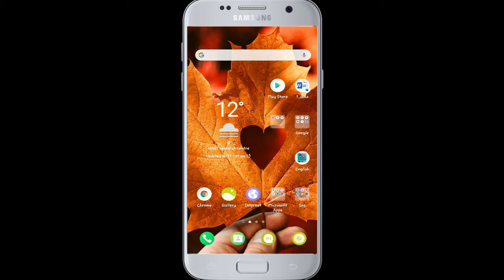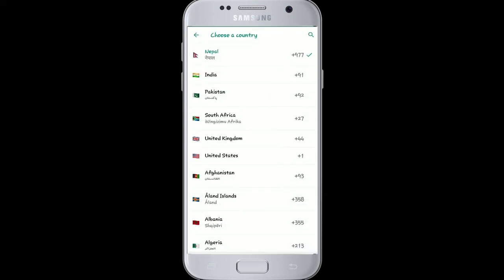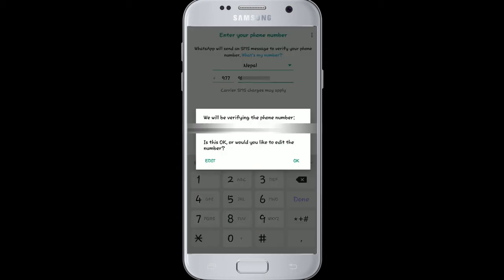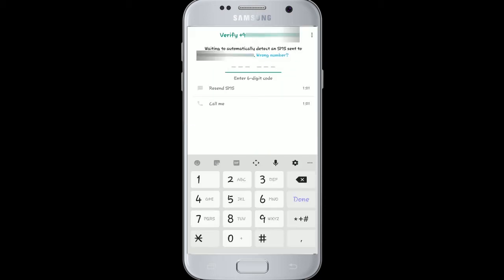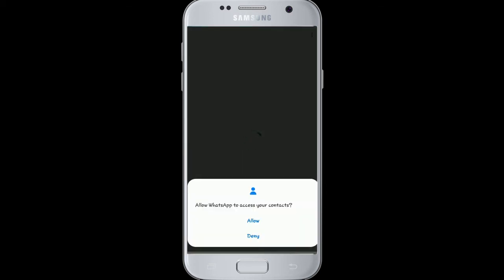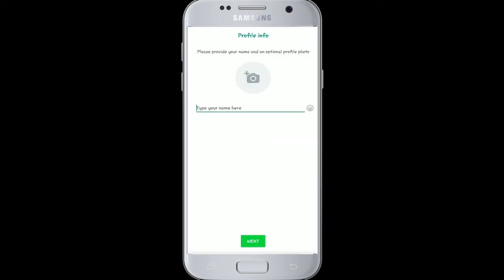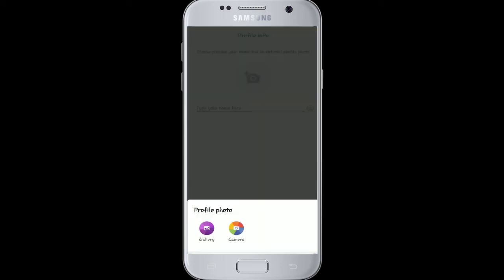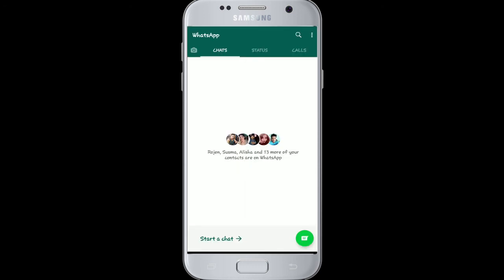How to Sign Up WhatsApp with Phone Number? Create New WhatsApp Account | WhatsApp App